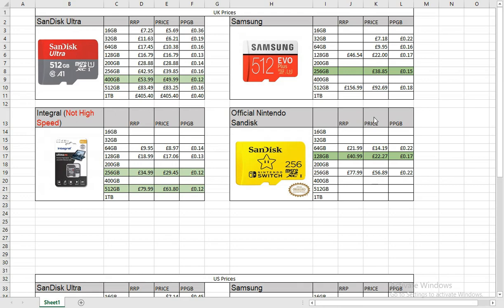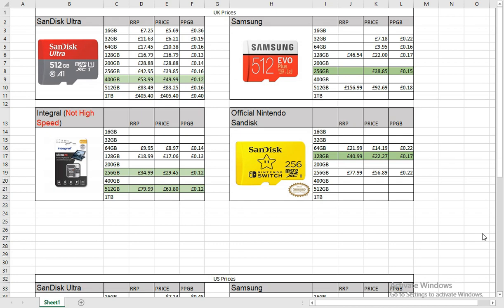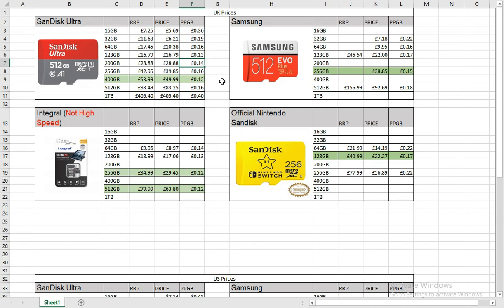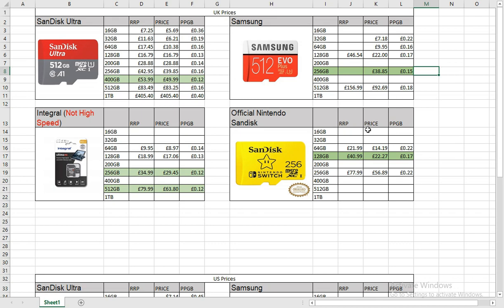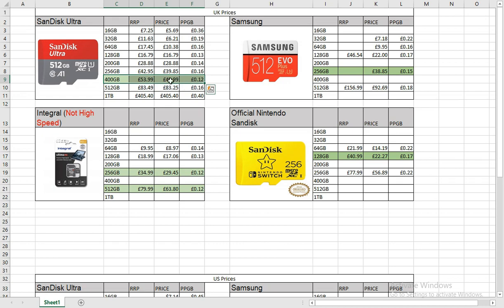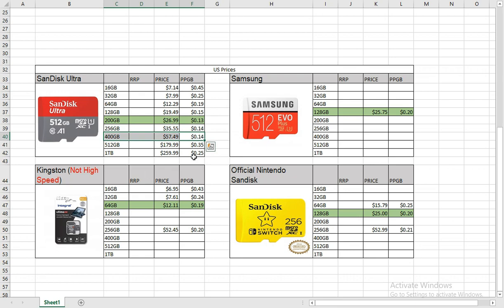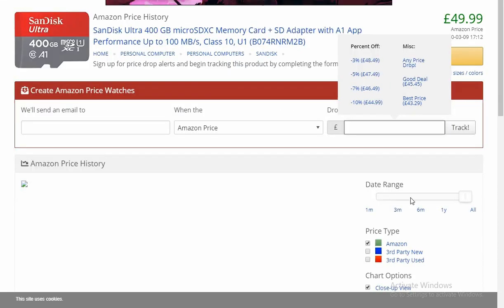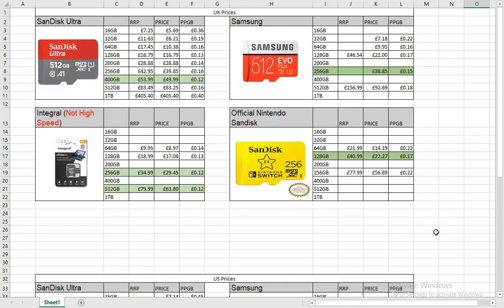Current SD Card Prices on Amazon. Price Per GB.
I have made a really quick spreadsheet that highlights the current prices and best value for money on SD cards on amazon as of 10/03/2020.